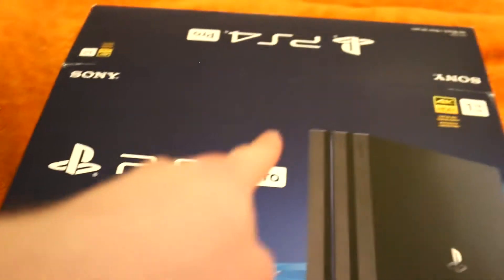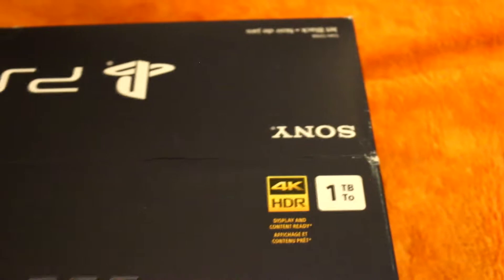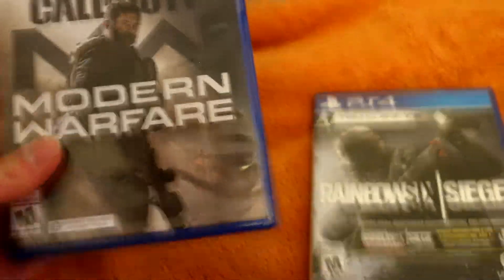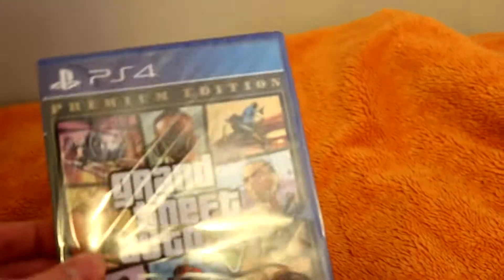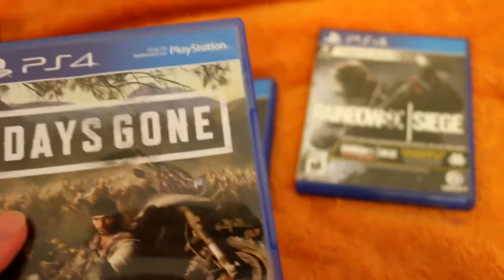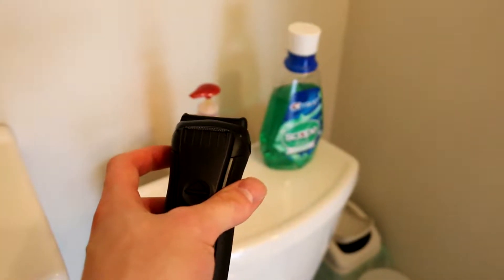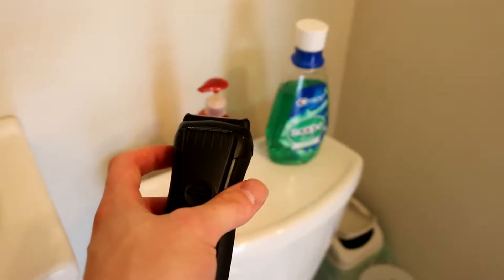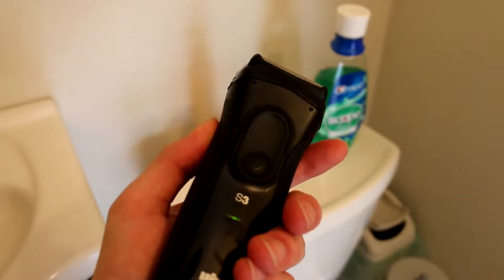SUCCESSFUL DAY SHAVING